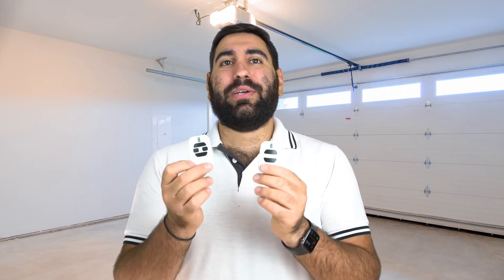DEA Ziggy GT2/4 Genuine Remote Video Description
This video is a simple description video for a DEA Ziggy GT2/4 Genuine Remote.